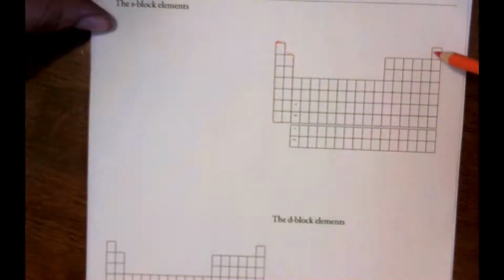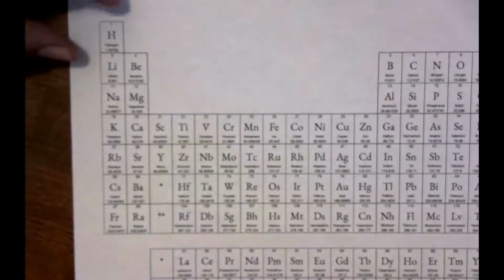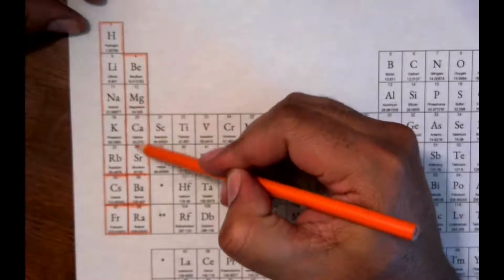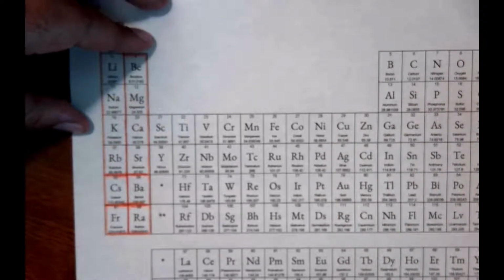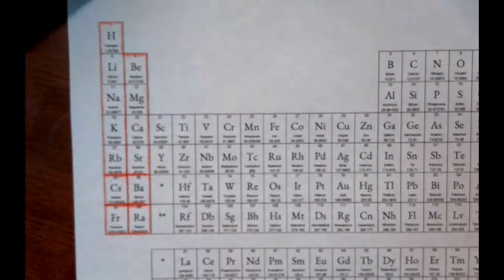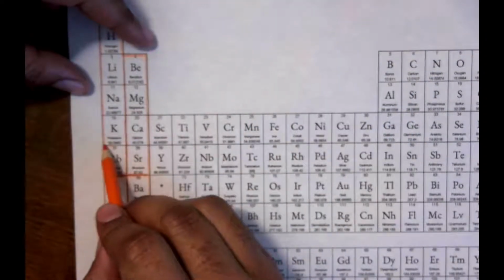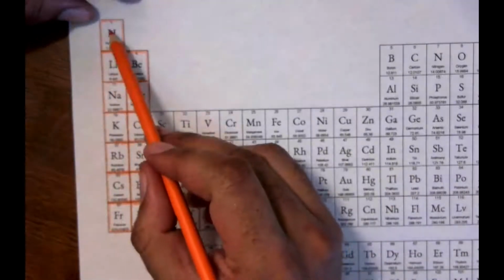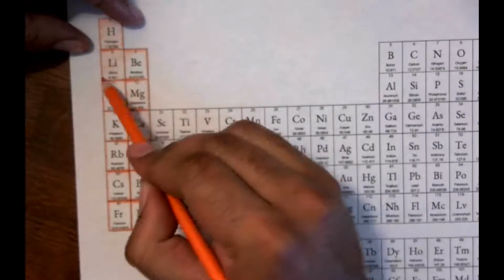The s block and the d block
In this lesson students are tasked with identifying common and distinct properties of the elements.